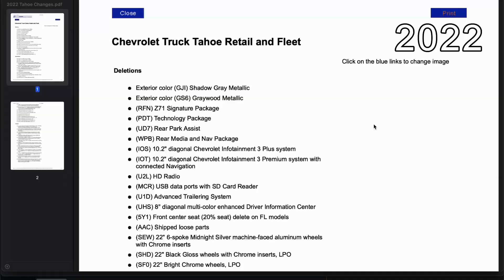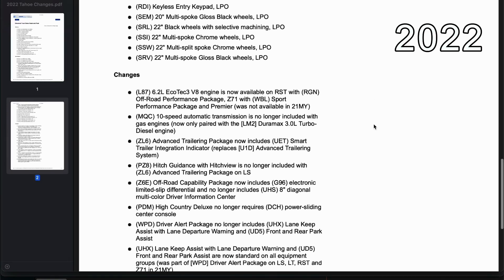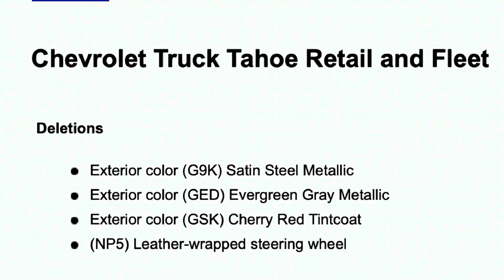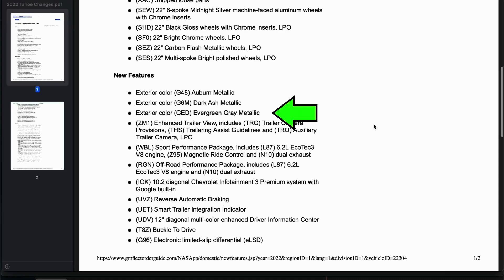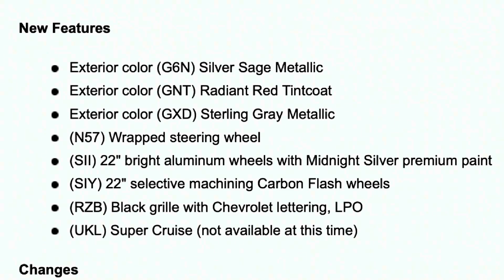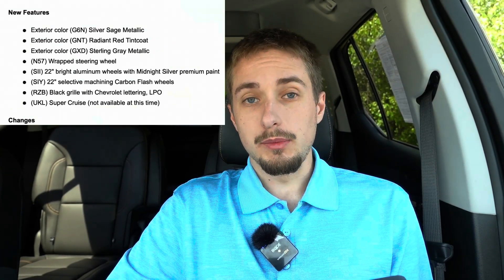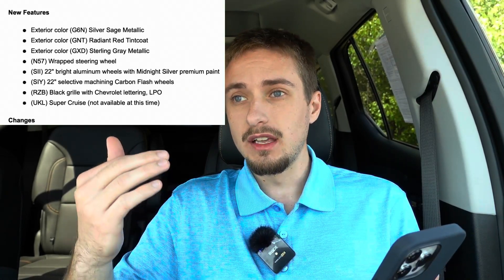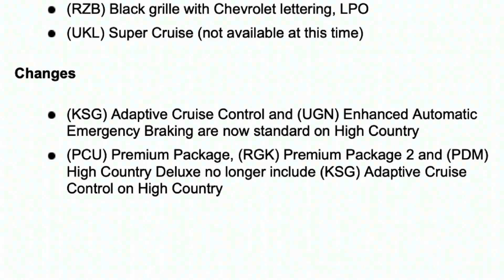2023 Chevy Tahoe/Suburban Full Change List | Super Cruise Incoming!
In this video I tell you all the changes coming to the 2023 Chevy Tahoe. These mainly include color updates but it also includes expected Super Cruise availability late in the model year. The Chevy Tahoe has been selling extremely well in this latest generation and I expect an exterior/interior refresh for the 2024 model year.